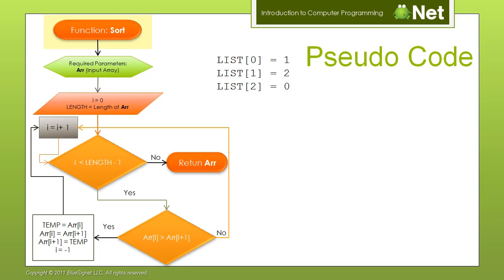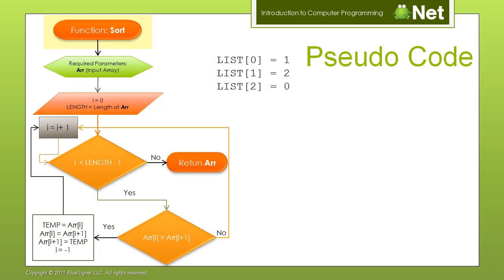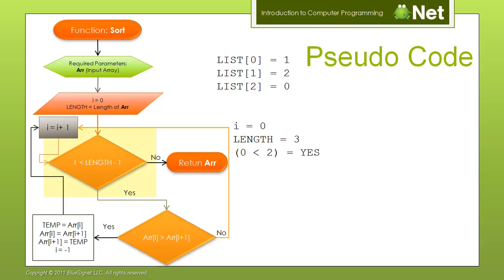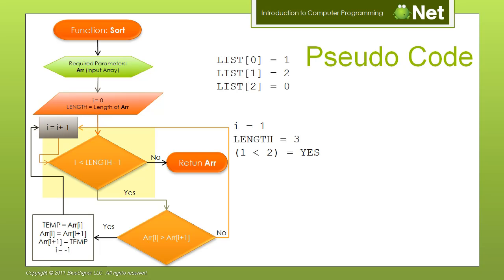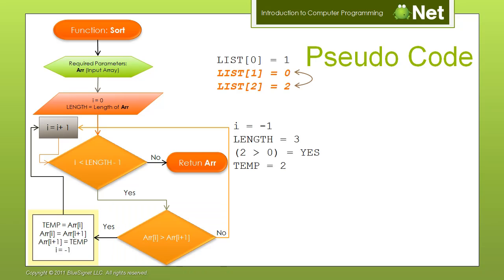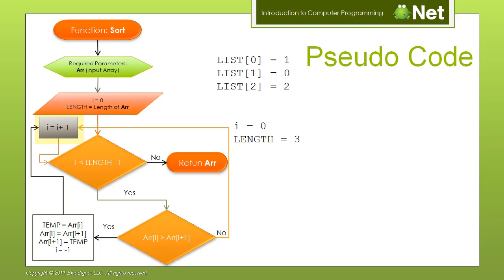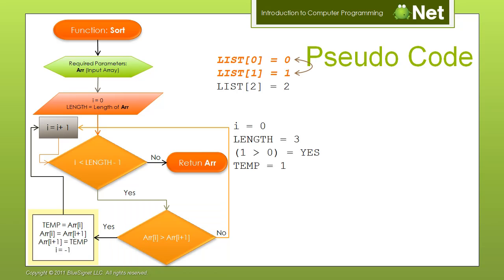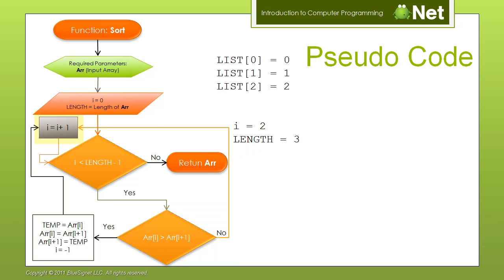07 - Psudo Code - Part 4.Green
07 - Psudo Code - Part 4.Green